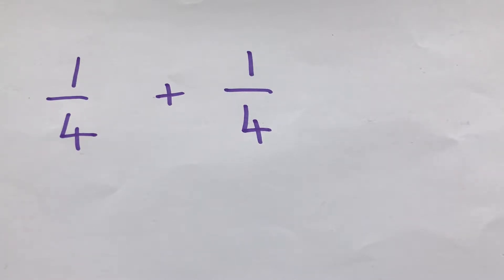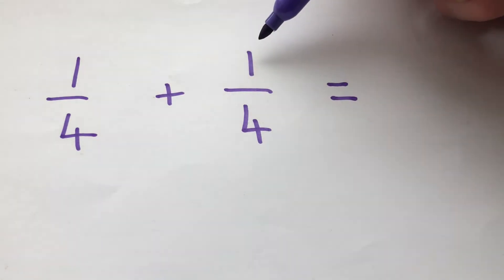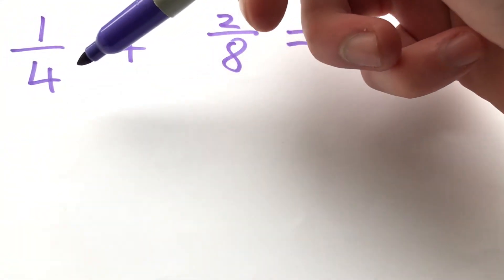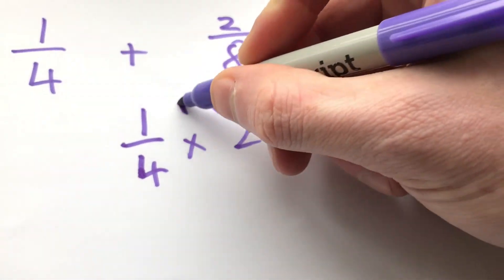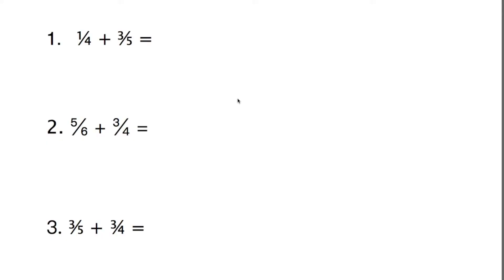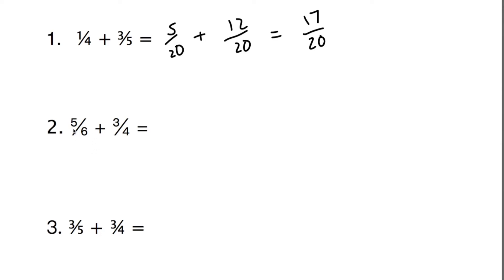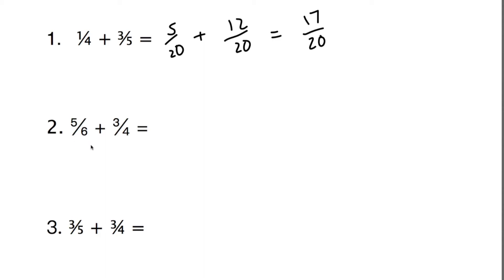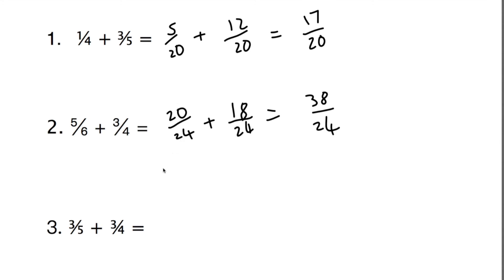How to Add Fractions KS2 common and different denominators. Adding fractions basics.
In this video I explain how to add fractions, both with the same denominator (the number on the bottom) and with different denominators. The same rule applies for subtracting fractions!